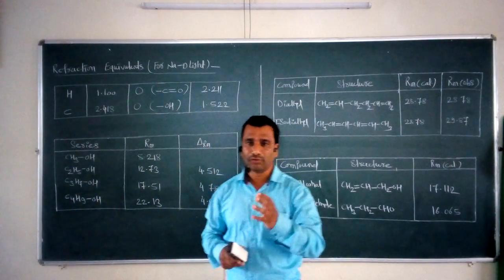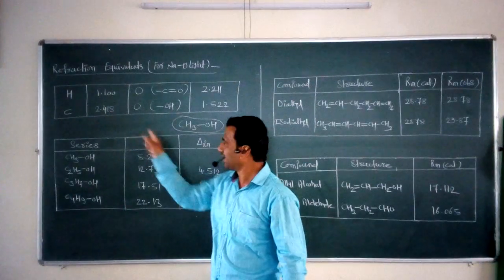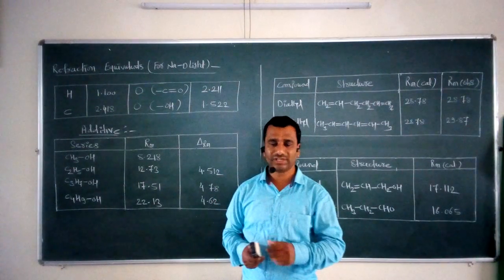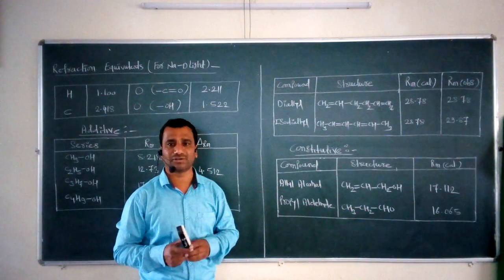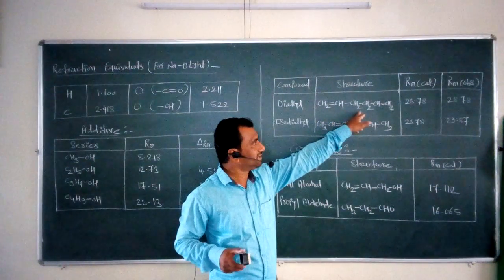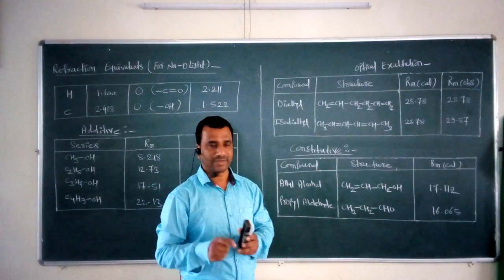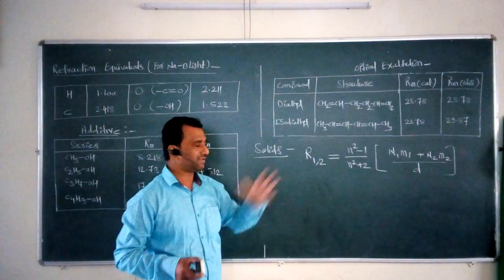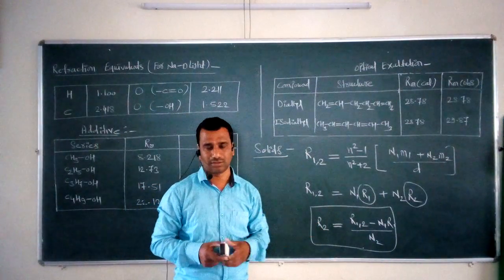T. Y. B. Sc._(CH-331)_Chapter-3: Lecture-02:- Molar Refraction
Molar Refraction: Characteristics & Calculation